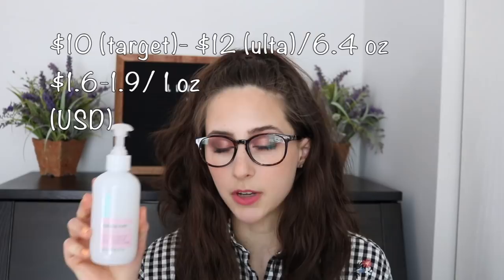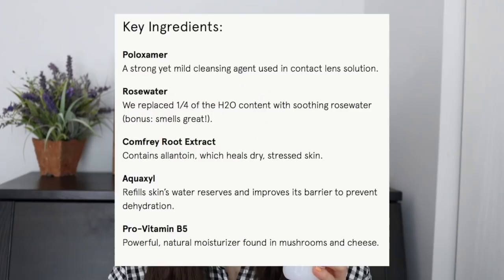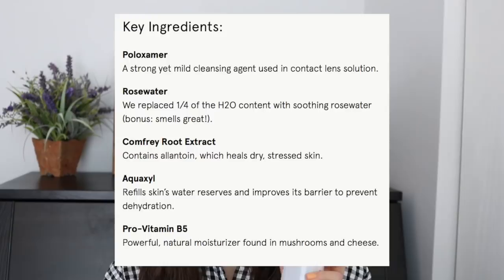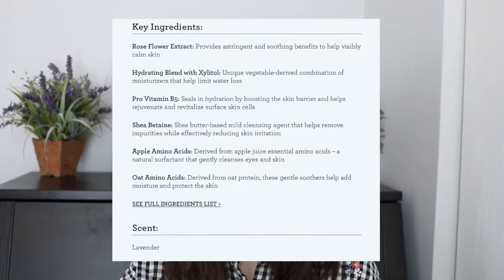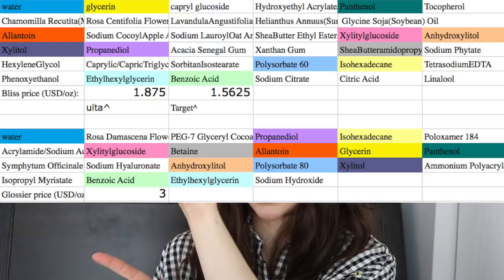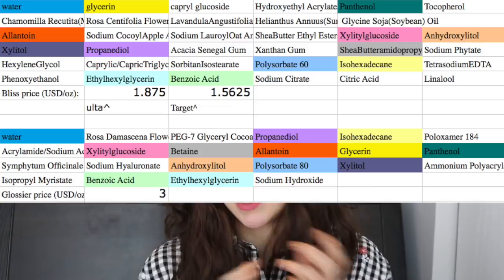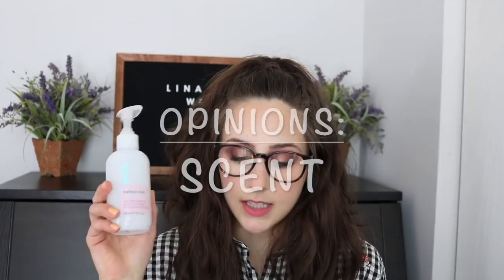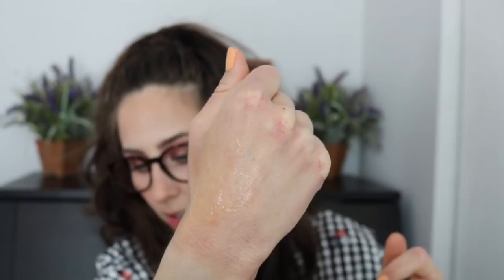Is it a dupe? Glossier Milky Jelly vs Bliss Makeup Melt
Hey guys! Bliss just came out with a new face cleanser called the makeup melt jelly cleanser that might just be a dupe for the Glossier milky jelly cleanser-let's find out if they really are!

Time stamps:
Cost: 1:13
Glossier claims: 3:58
Ingredient comparison: 5:56
Opinions: 8:39